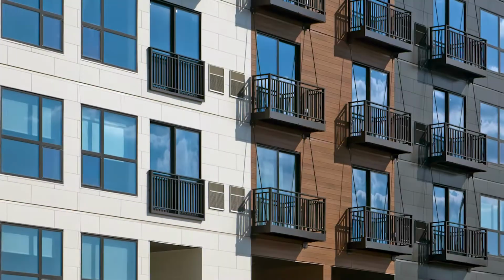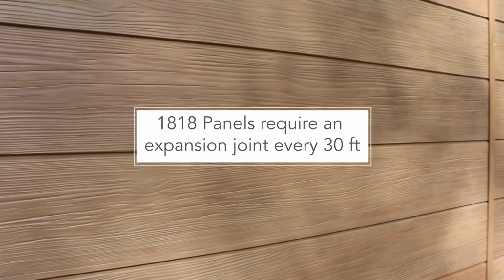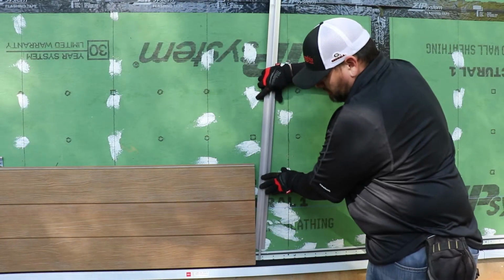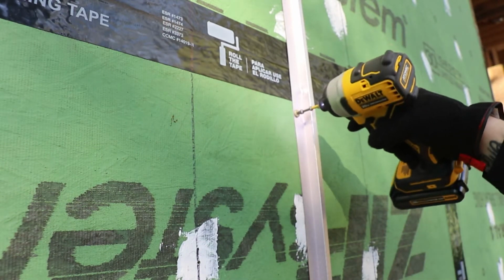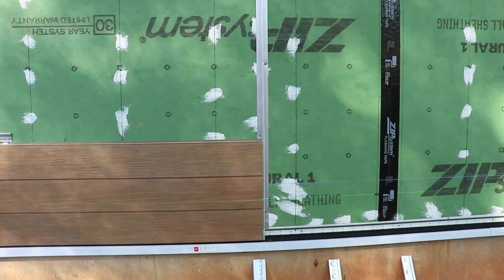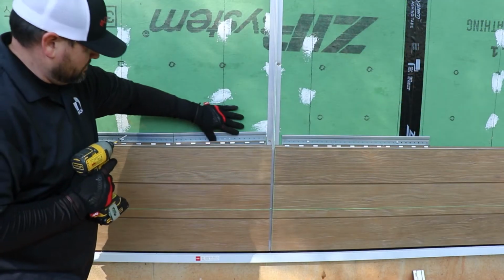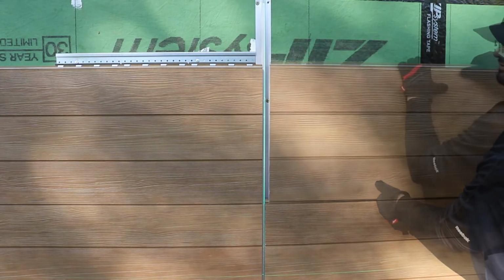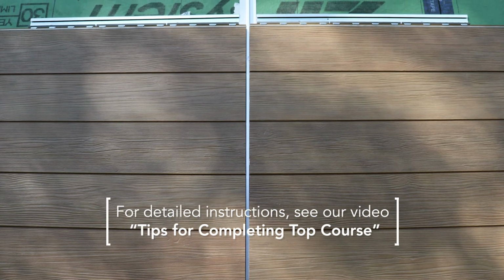Creating an Expansion Joint using Double Flange Sealant Backer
This installation video series provides guidance and best practices for the successful installation of Nichiha's Architectural Wall Panels. Assuming typical framing conditions, our high-performance panels use the Ultimate Starter Track and clips for a straightforward installation process.